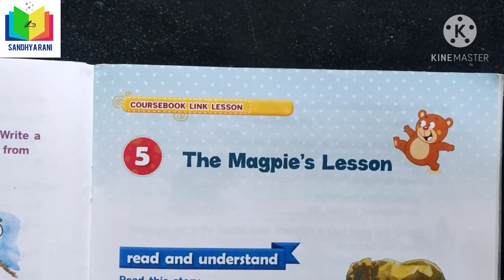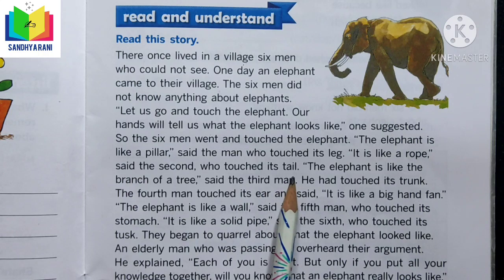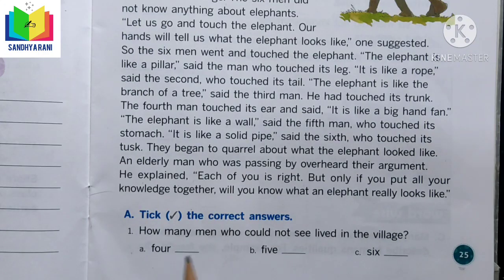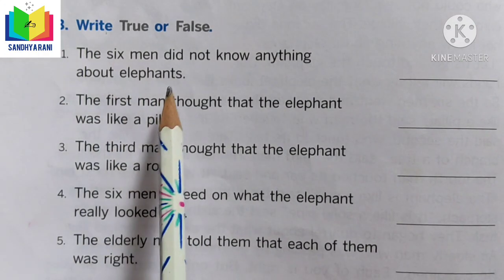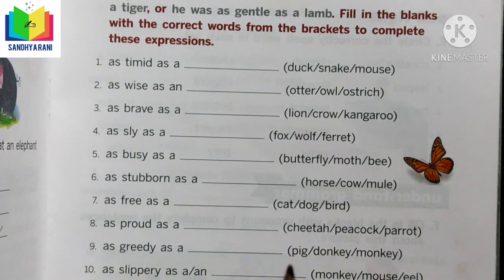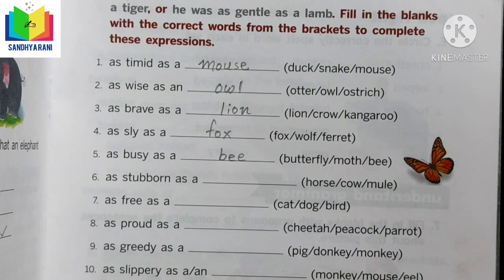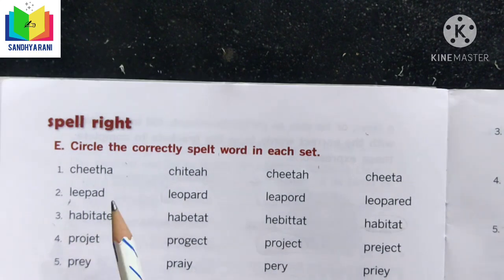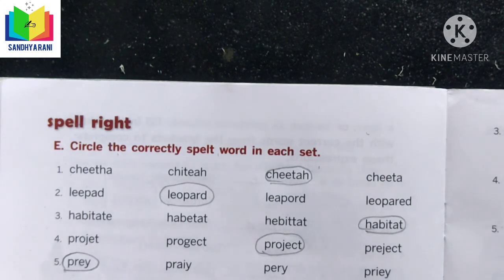Class-4 English lesson 5 The Magpie's Lesson( Activity book)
lesson and exercises explanation part 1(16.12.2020)